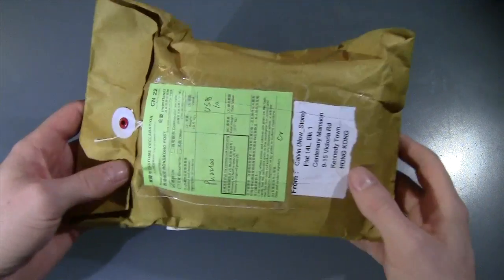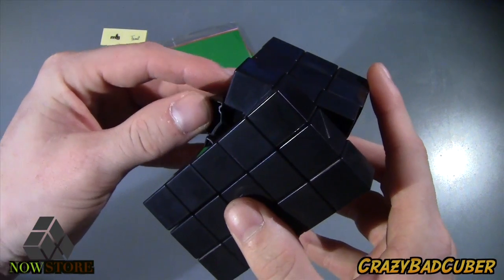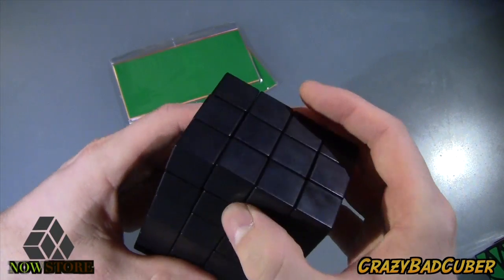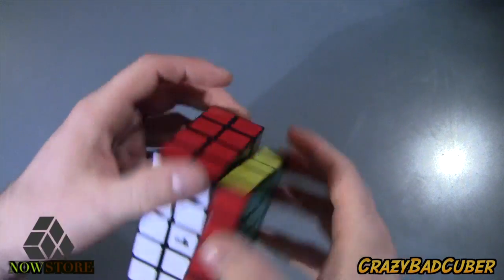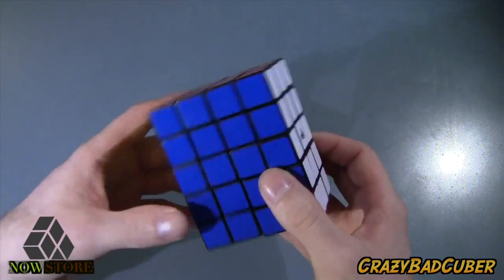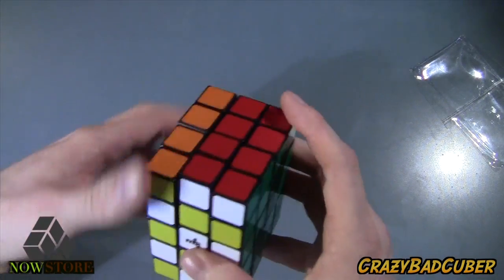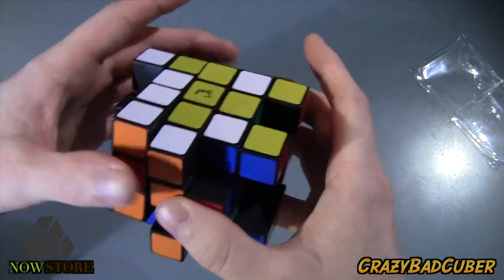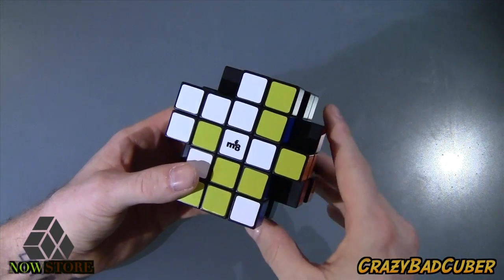TomZ:MF8 3X4X5 Unboxing & Review (Buying From HKnow Store)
Skype Name - CrazyBadCuber

In this video I unbox the brand new and highly anticipated fully functional 3x4x5 cube make by MF8/TomZ. I've wanted this cube for a long time and Tom Z had invented it and produces them on Shapeways. I had one of Tom's 3x4x5's ordered from there for around 220 dollars and a couple of weeks later Tom emailed me to let me know that he never sent in my order because he knew that it was being mass produced and that he would save me money. Very kind of him.

However, after getting the puzzle my thoughts on the actual puzzle itself are not what I thought they would be. This MF8 version does NOT use Tom Z's design. Ive seen video's of Tom Z's design and I have to say that I'm pretty sure that Tom Z's design is much much better as this cube is pretty flimsy and pops a LOT. You have to be very careful how you turn this puzzle or you risk the chance of it falling apart on you and it is not a fun one to assemble haha.

Overall, I think in the future I will still buy the shape ways one. I still suggest that you get this puzzle if your a careful cuber. It's quite the challenge.